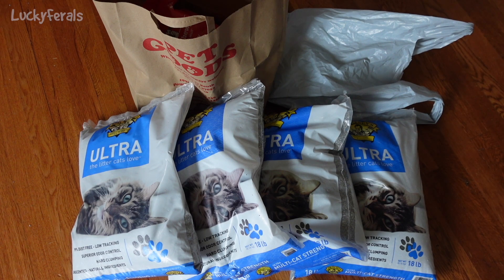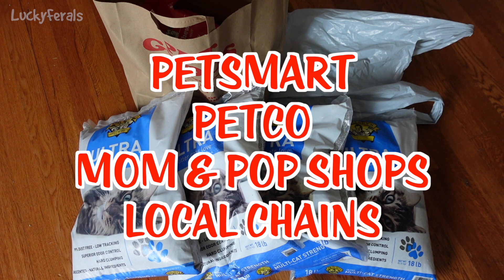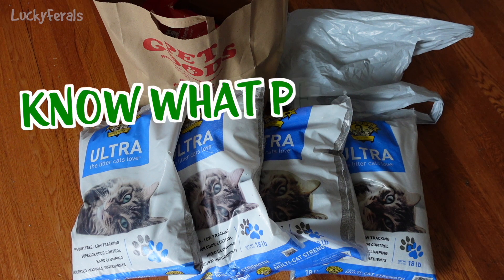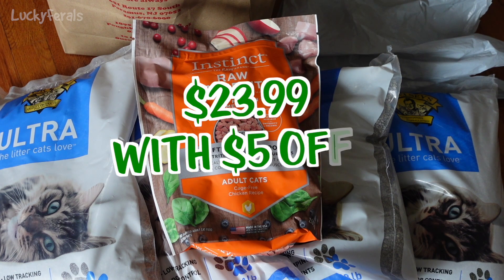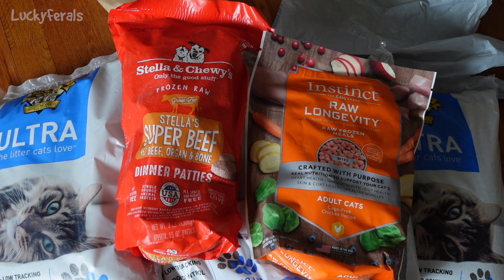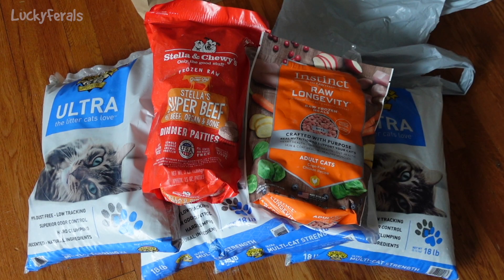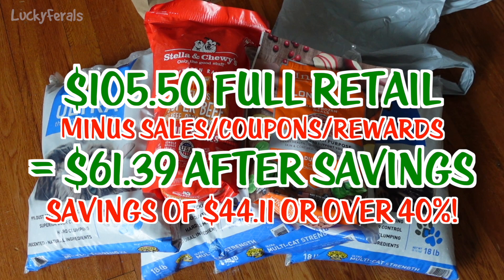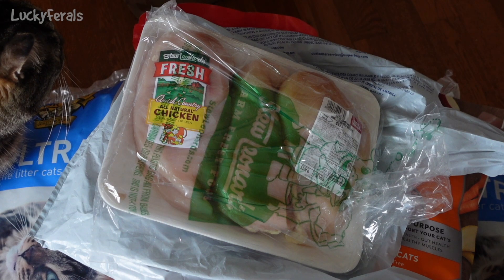5 Ways To Save Money On Cat Food and Supplies in 2024 - S7 E15 - Lucky Ferals - Life With 11 Cats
Episode 15 of Season 7 of the Lucky Ferals cat family vlog features 5 ways to save money on cat food and cat supplies in 2024. I saved 40% on what I purchased in this video.

Products featured in this video can be found in the Lucky Ferals Amazon Shop

For those who have asked ...
Amazon Wish List is
Gifts cards to Amazon, Petco, Petsmart, and Target are always appreciated.

Thank you to our Patrons and Members including:
Abril
C.R. Barboni
PJ Trant
Patricia Bilinkas
Clyde S.
Bad Billy
Tim Sweeney
Henry Hazel
Cari Jarman
enigma26a
Rosemary Hill
Ruth J.
4 Cats In A Virginia Mountain Shack
Pandora’s Junk Journals
Lisa Havekost
Henry
Azurite
Lori Krygier
Laurie
dismom7
Ruth Johnson
Cryogenic Fire
P C
SharonSundae
Tracey G

Lucky Ferals is a cat family vlog starring a family of formerly feral cats. Stella and her sons Splash and Simba were rescued in 2016. Her boyfriend and baby daddy Boo was rescued in 2017. Cousin Ditto and Grandma Hydrox sadly passed away in 2021 and 2022. Sammy, Nancy, Richard, Goldie, Ziggy, Ringo, and Eva were rescued in 2022. All of their journeys from feral cats to house cats can be followed in the vlog videos on this channel.

Video guest stars include other wildlife from the nearby woods - feral cats, raccoons, possums, skunks, deer, geese, squirrels, birds, groundhogs, bugs, and more. Join them in their daily adventures. Tune in for cat product reviews, cat food reviews, live streams, giveaways, and lots more.

Making the world a better place for feral cats.

Feral cat training tips.
Feral cat socialization.
Daily cat vlog.